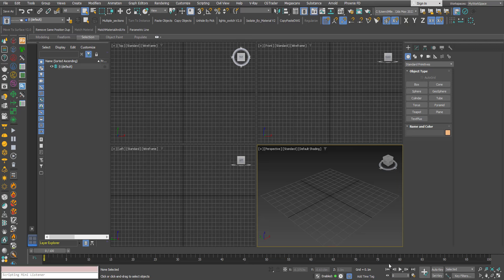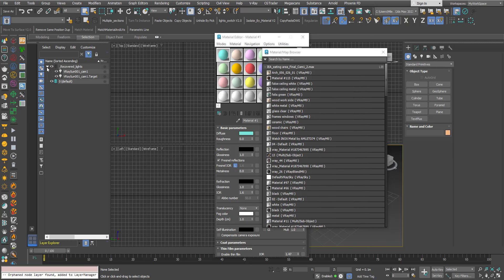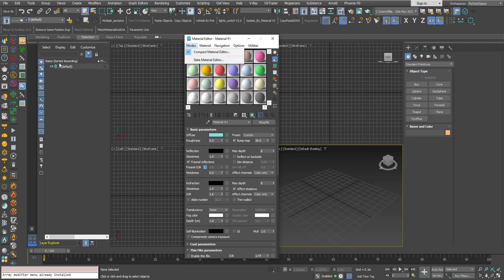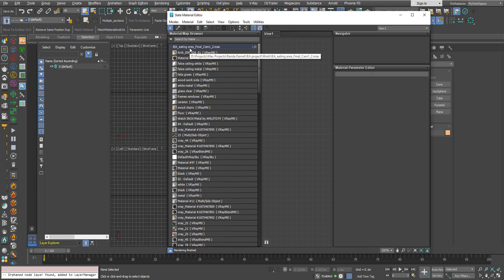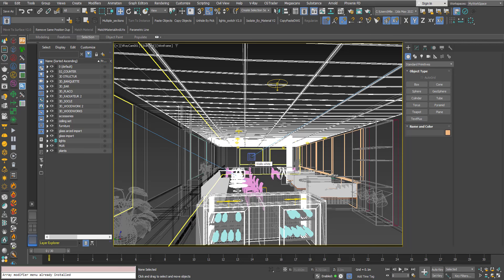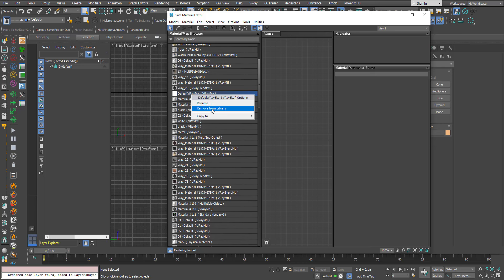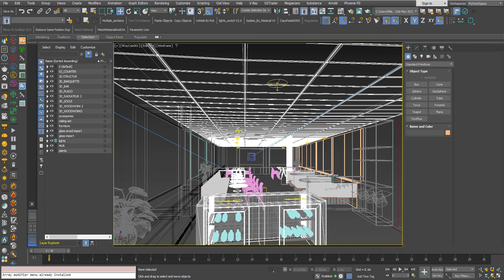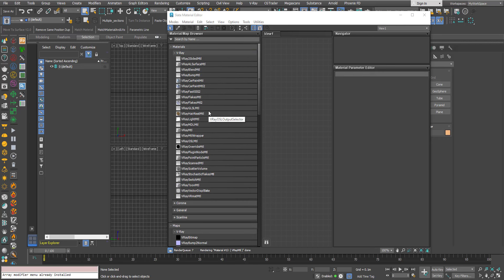3DS Max [BUG] - V Ray Sun Created Randomly In The Scene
In this video, I will recreate the issue/bug in 3DS Max, that will cause a V-Ray Sun to appear in your scene randomly, explain why this is happening, and then explain how to deal with it.

Note: At minute 3:00 I wanted to say: "...And this file has a V-Ray Sky..." not V-Ray Sun, and just after it at minute 3:06 I wanted to say: "...there is a V-Ray Sun in the scene..." anyway, it's fixed in the video caption if you turn it On.